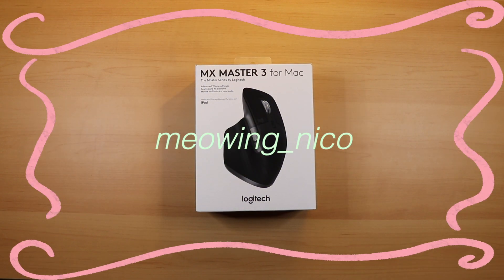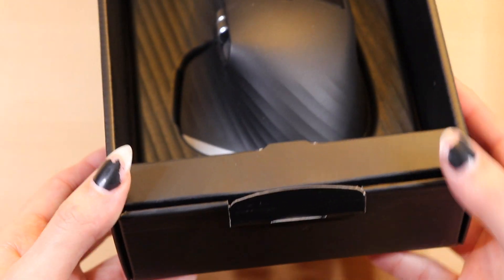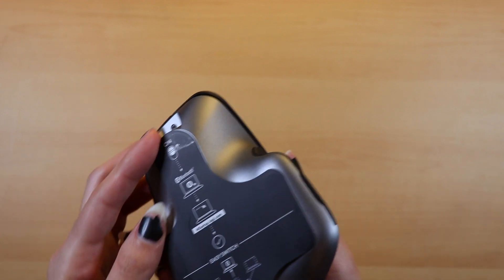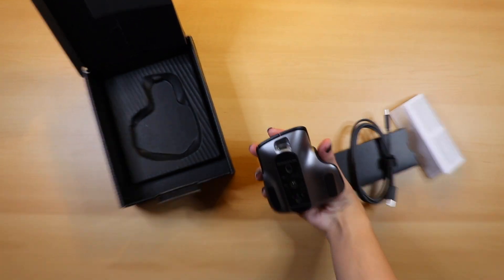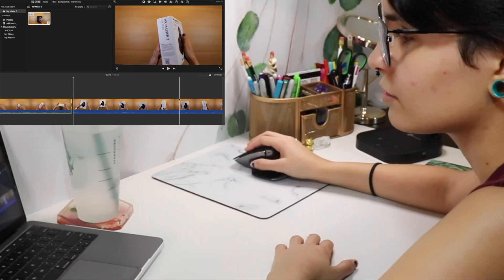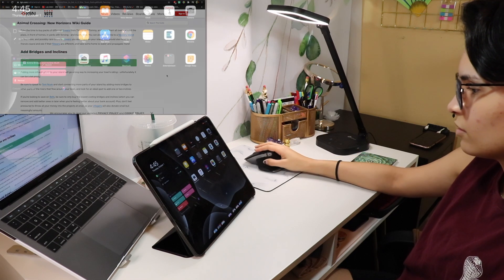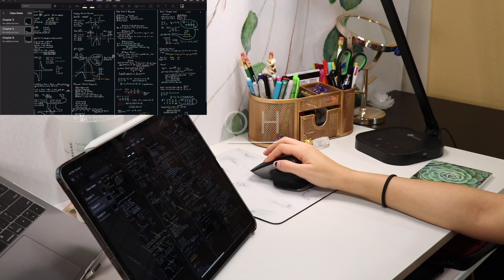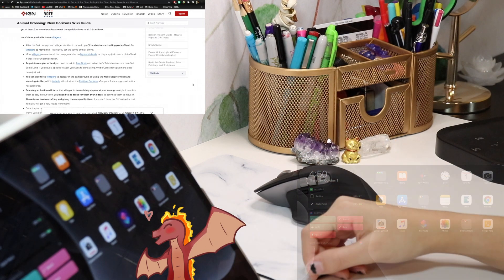Logitech MX Master 3 for Mac | Unboxing and Review ✨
Welcome! I hope you enjoy my video on the Logitech MX Master 3 Mouse for Mac. If you have any questions, please leave them in the comments below, and I’ll get to them as soon as I can.
I want to apologize for the awkward silence of some clips. I’ve been so excited to make background music for these sections, but iMovie has been screwing with my audio files, and I had to export the video and load it again into iMovie so many times JUST to add the voiceover. I didn’t want to push my luck. This whole editing process was hell, and I’m glad it’s over!

I have another unboxing in the works, and it may or may not be related to why I was finally able to play animal crossing…

Check out YoureWatchingpowmod, HUGE thanks to him for lending me his table and lights, and helping me film!

Logitech MX Master 3 for MAC (the specific one I have)

Logitech MX Master 3 (graphite, the "regular" one)

My channel is still finding its place in my life; I have lots of ideas, but I’m also a college student. I’ll be pushing to upload at least once a month (but that can’t always happen). I plan for videos to include (nonprofessional) room decor, furniture builds, room painting, art timelapses, some gaming, music, and more!